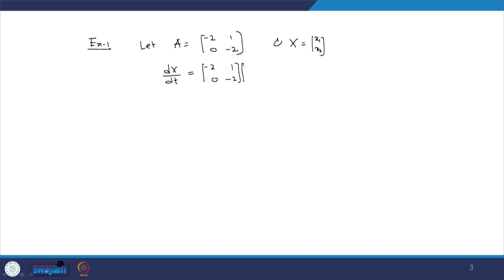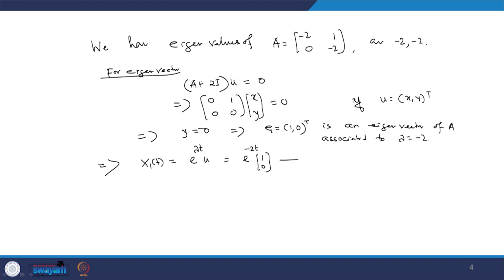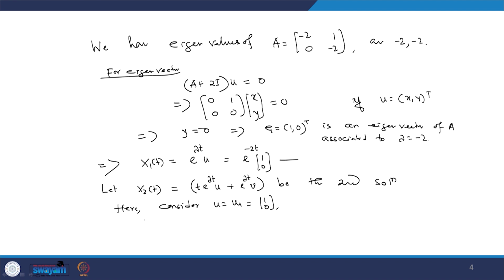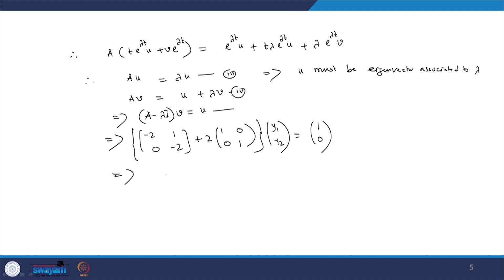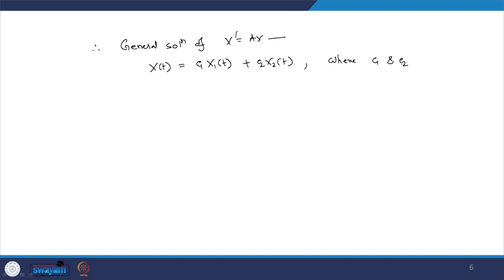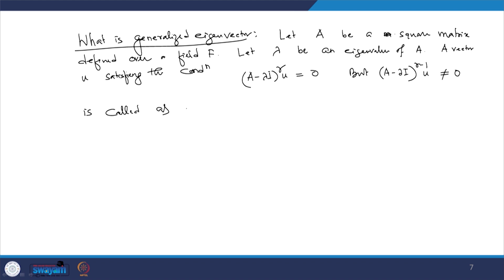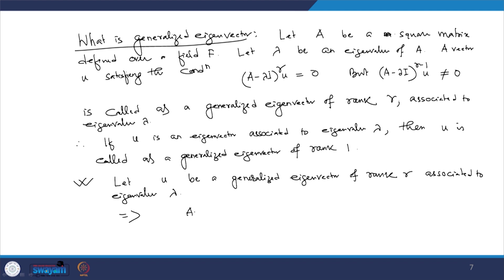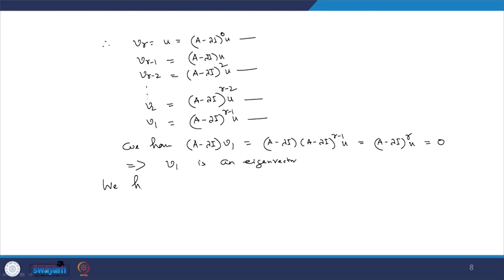Lecture 39|Applications of Primary Decomposition Theorem - I|Prof. Premananda Bera|IIT Roorkee|NPTEL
This lecture discusses the theory and example based on generalized eigen vector.